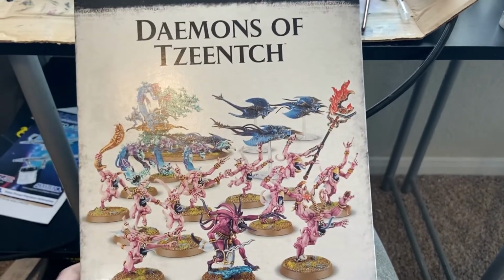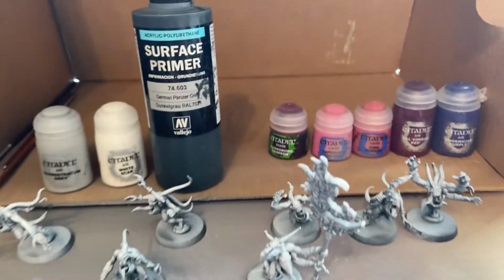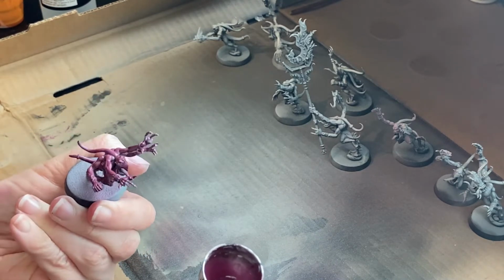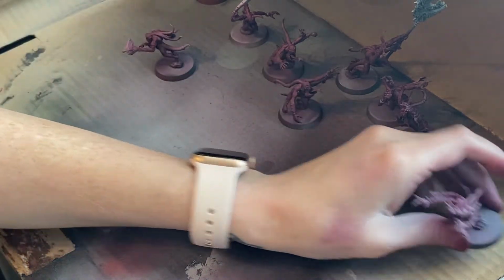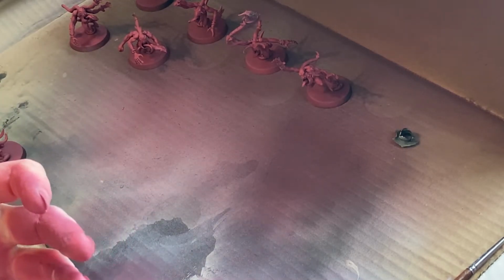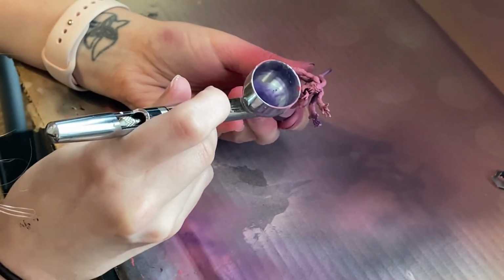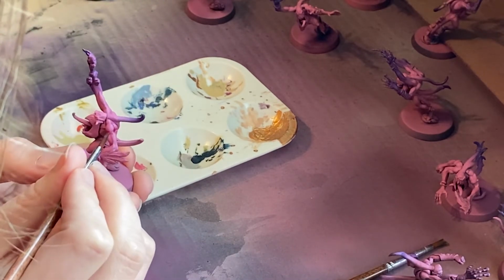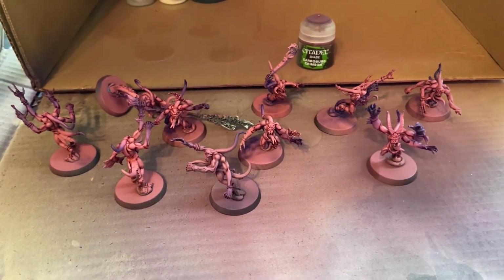Tabletop Hobbies: Painting Pink Horrors (Learning to Airbrush) part 1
The first in what will be a series of videos on painting Warhammer: Age of Sigmar Disciples of Tzeentch models for my new army. I am relatively new at model painting, so this will also be an experiment on becoming a better painter. Critiques and recommendations welcome!